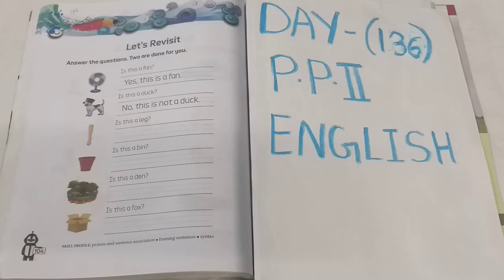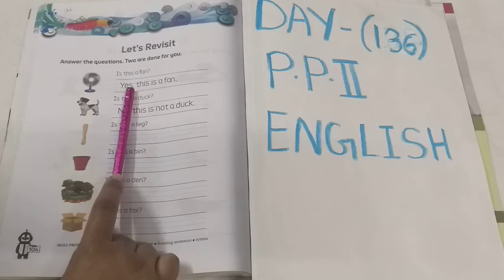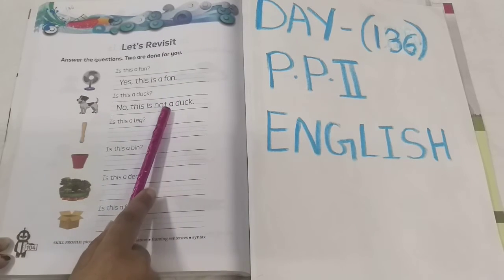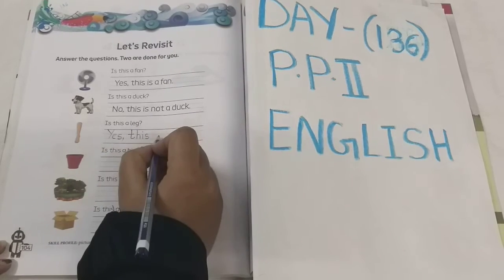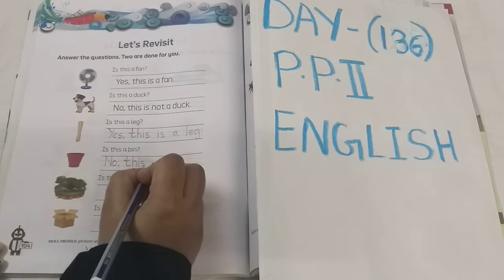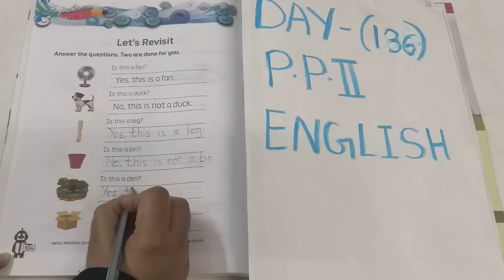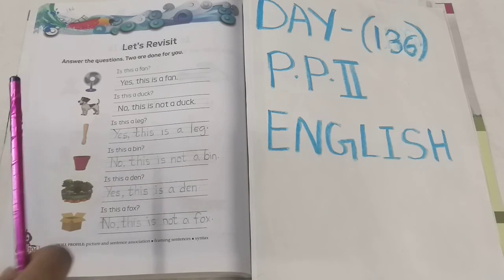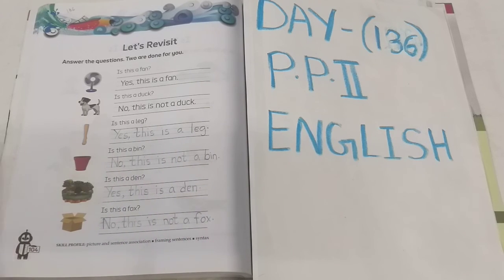PP2 English Day 136